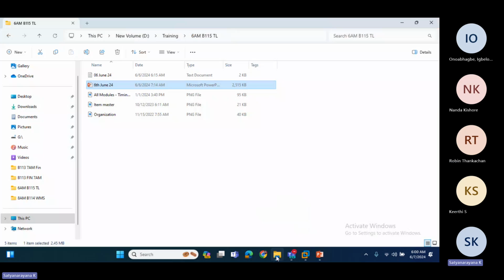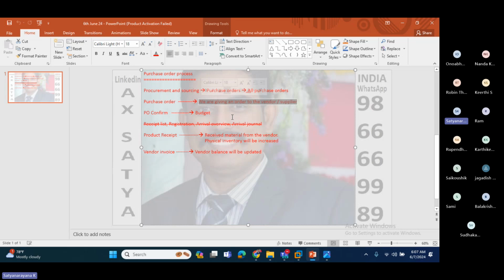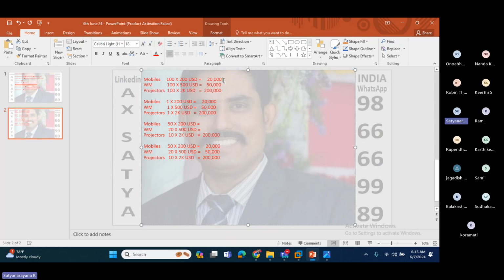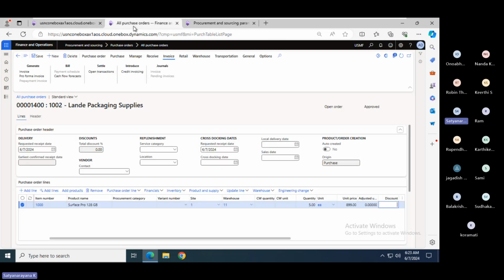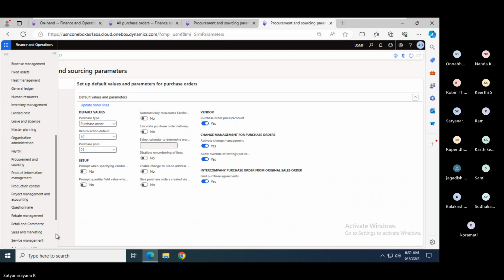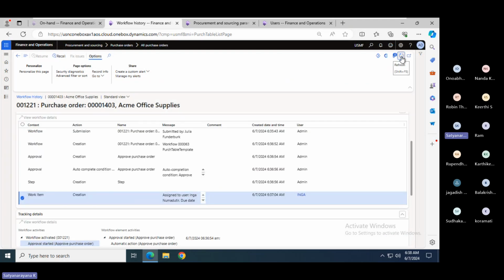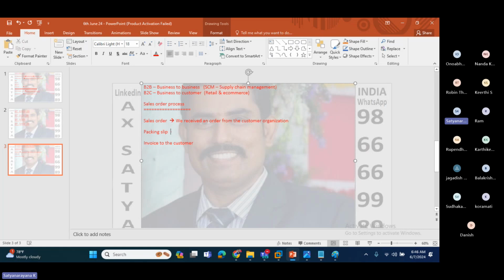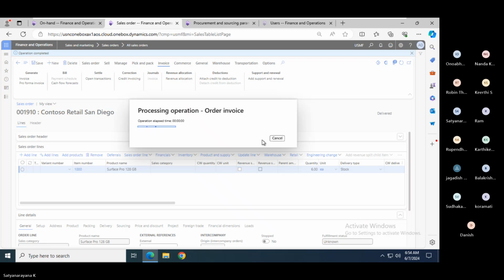Batch 115 6AM SCM (T&L)